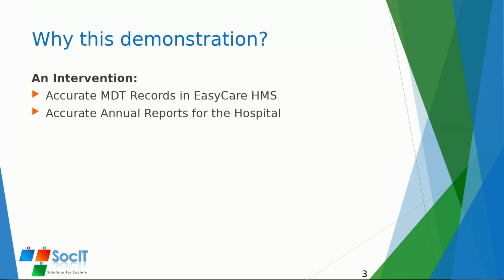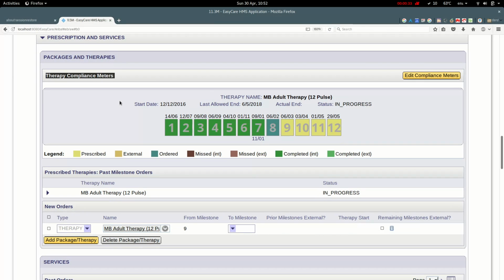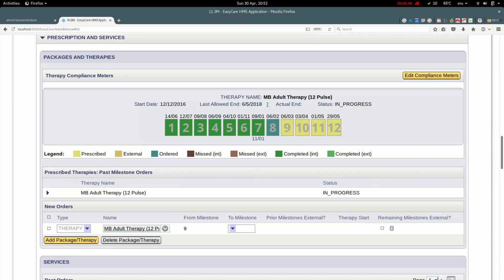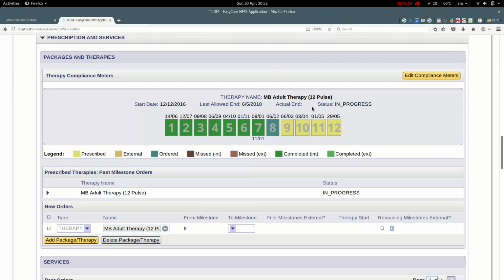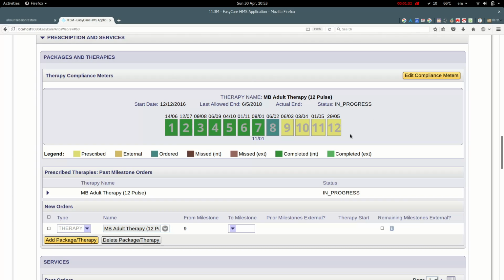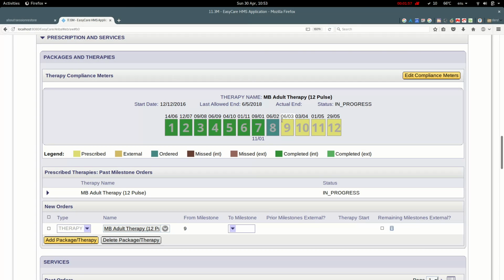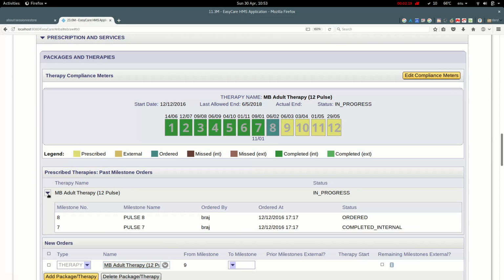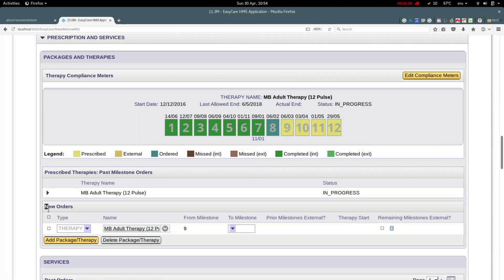1 MDT Overview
This video provides an overview. We recommend that this is viewed first before the rest of the Therapy scenario demonstration videos are watched.

The video introduces the panels available to doctors in the treatment chart